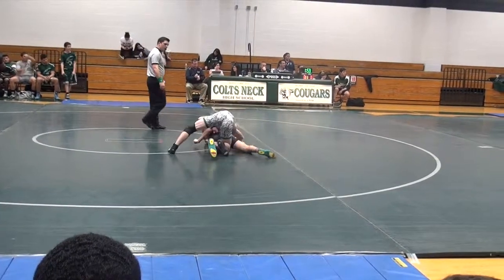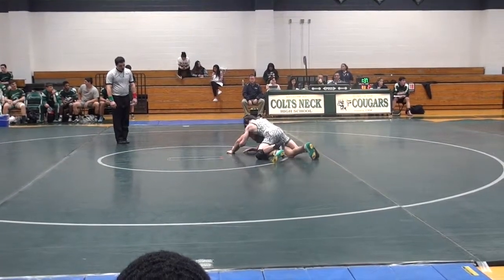Ben vs Neptune 1 2 16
This video is about Ben vs Neptune 1 2 16